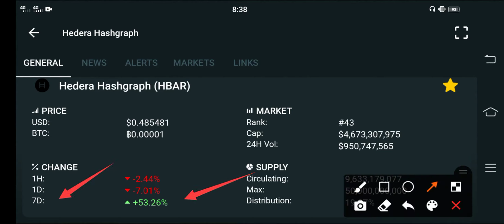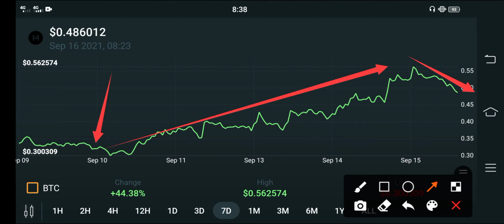Hedera Hashgraph Just Watch This! Holders || HBAR Price Prediction || HBAR Technical analysis